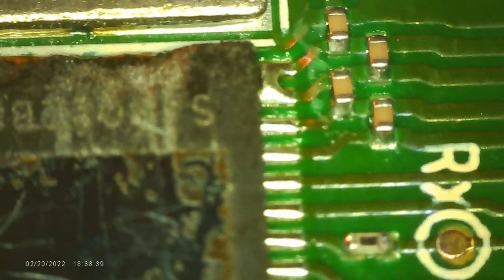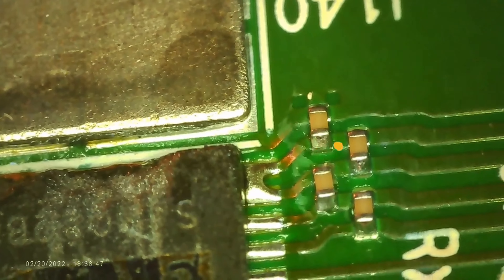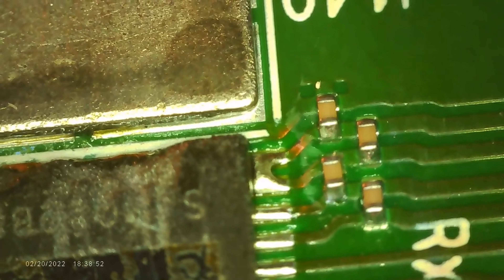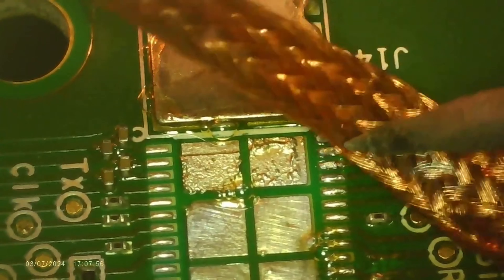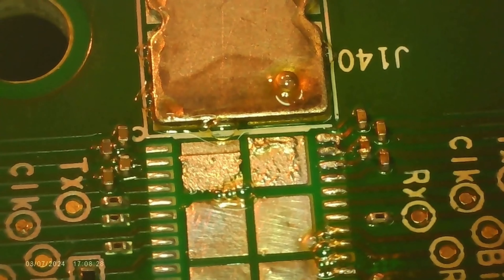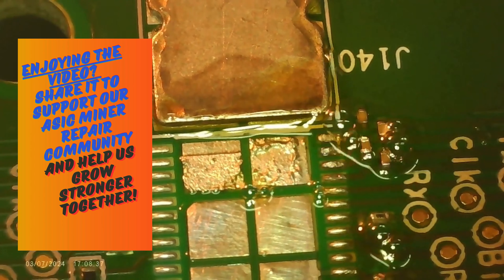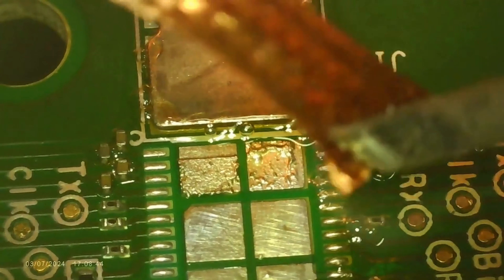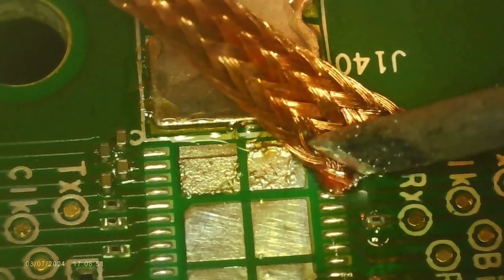antminer S19 xp removing Solder Pad Bridges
Solder pad bridges can create unwanted electrical connections between ASICs, leading to performance issues, overheating, and potential damage to your miner. Removing these bridges ensures your ASICs function correctly, preventing costly repairs and downtime.

What You'll Learn:
🔍 Essential tips for identifying and fixing issues, including solder pad bridges, during the reflow/rework process
⚙️ Professional advice and guidance to get your miner back online
💬 Join our exclusive Telegram group "ASIC Miner Repair" for expert support and tips throughout your repair journey. Let's conquer ASICMiner Repair together!

🌐 For more detailed guides and premium repair advice, visit us